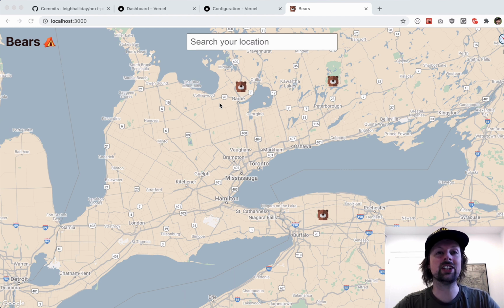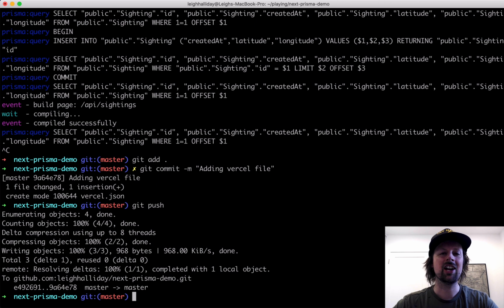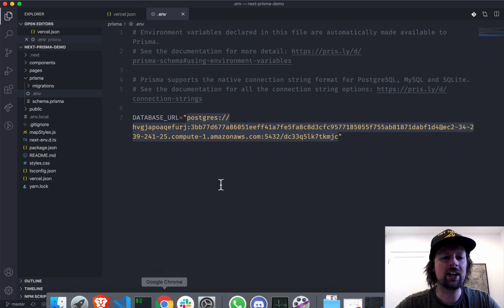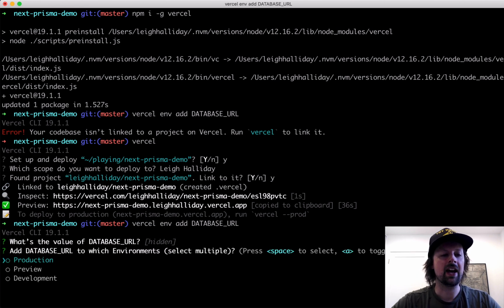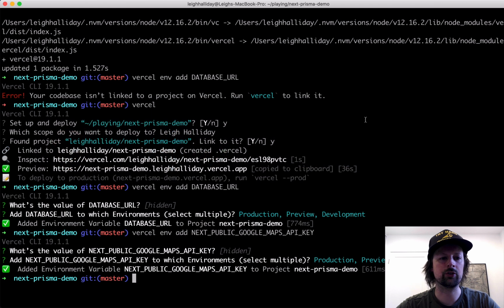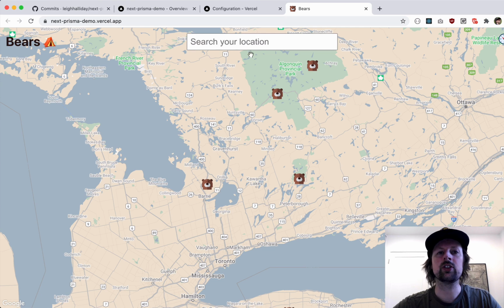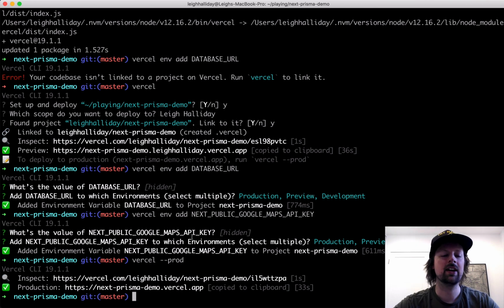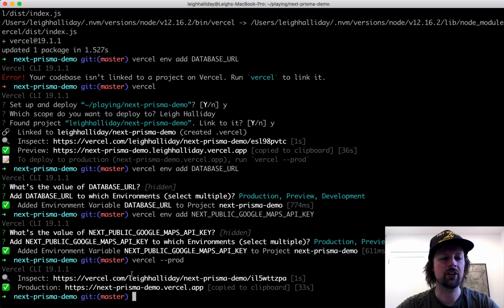Deploying Next.js to Vercel with Environment Variables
Let's deploy a Next.js app to Vercel! This app contains two types of Env variables... one we want to include in the public build of our app, and another we only want available during "runtime", which means in this case when the serverless api functions are executed... these env variables in runtime are secret!

00:00 - Introduction
00:55 - Deploying to Vercel
02:20 - Adding Environment Variables
08:00 - Runtime vs Build Time Variables